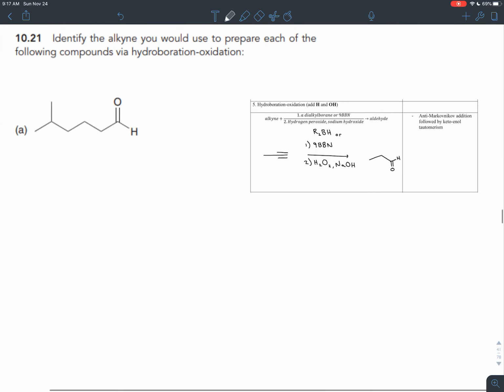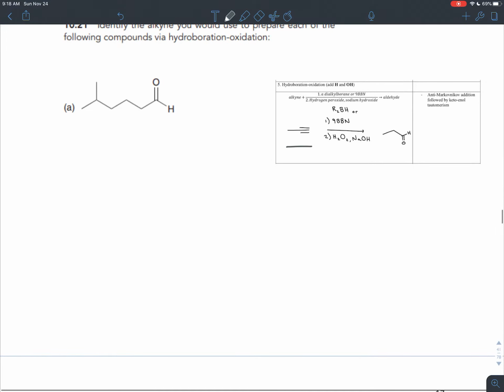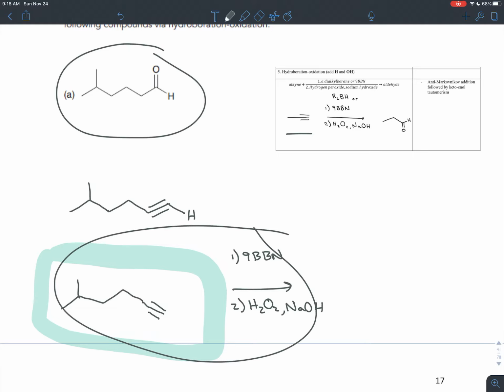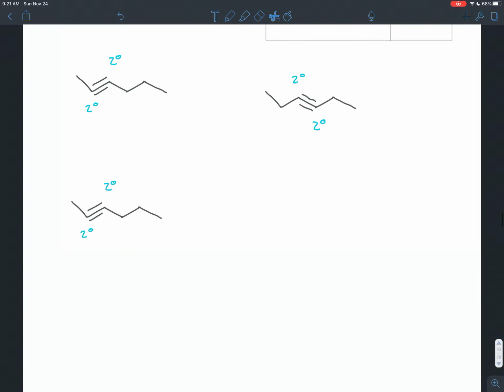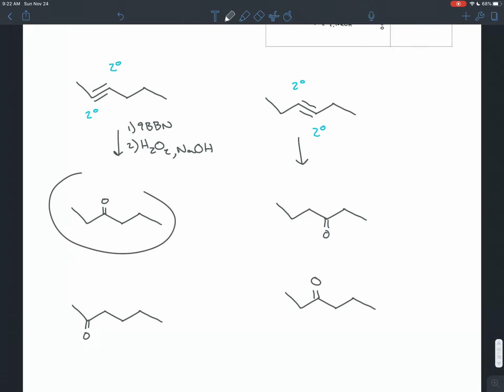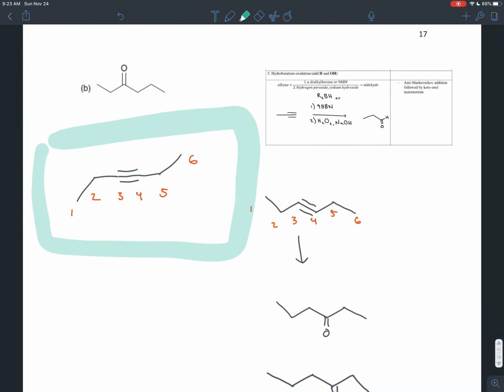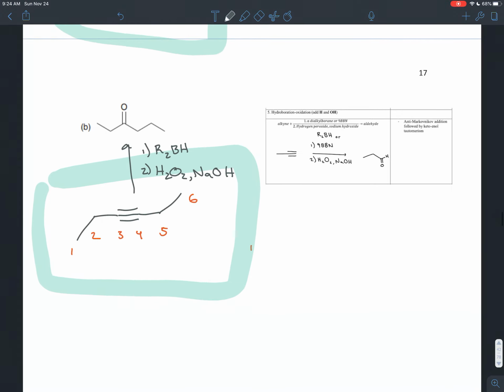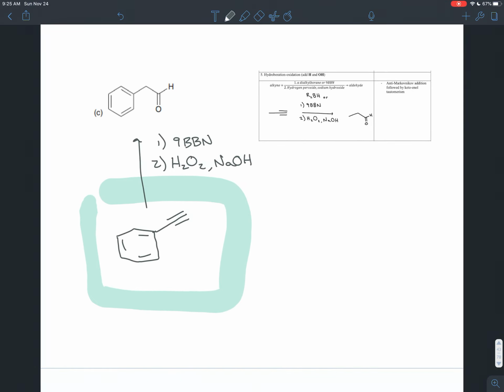Exercise 10.21 - Make Aldehydes or Ketones from Alkynes using Hydroboration-Oxidation